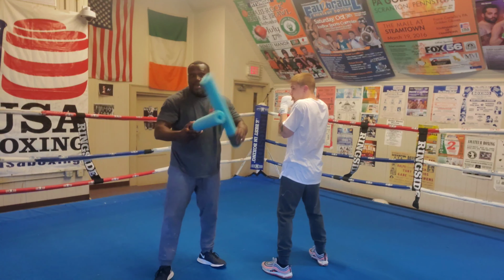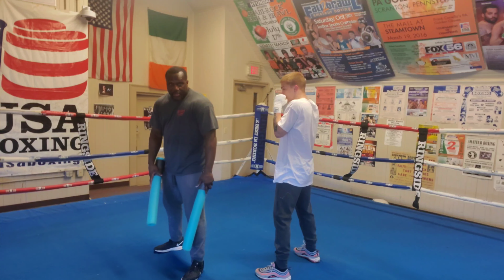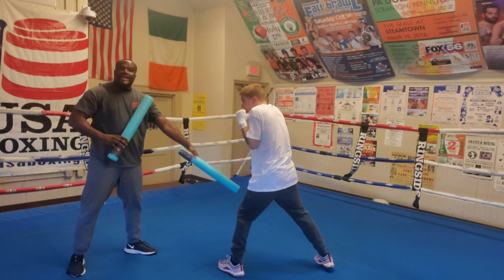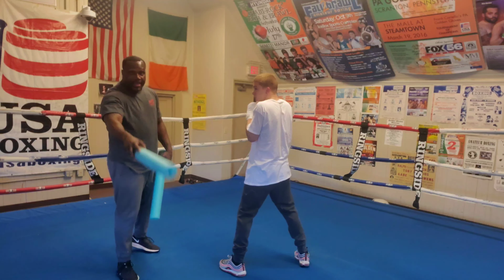Defense drill for boxing